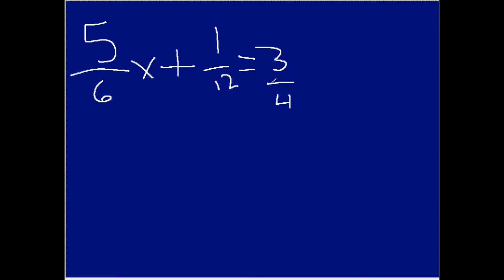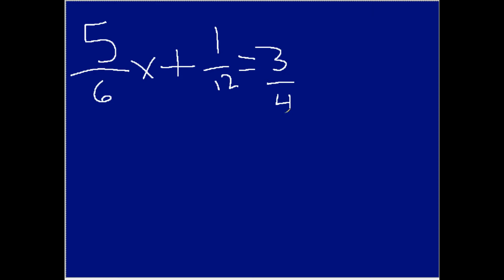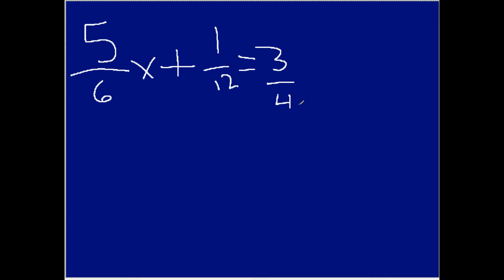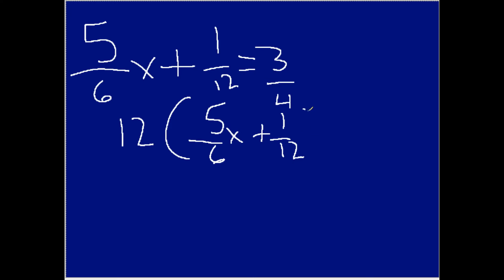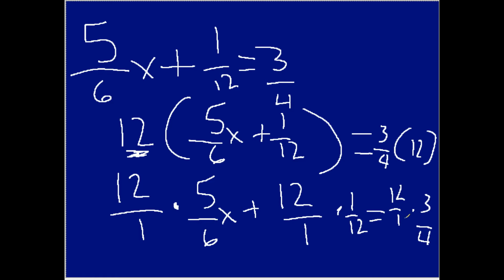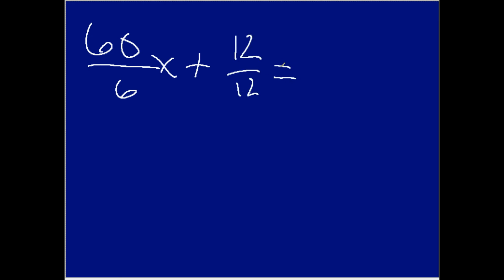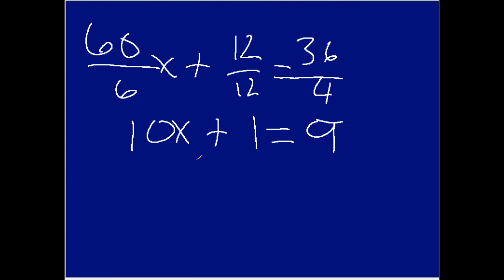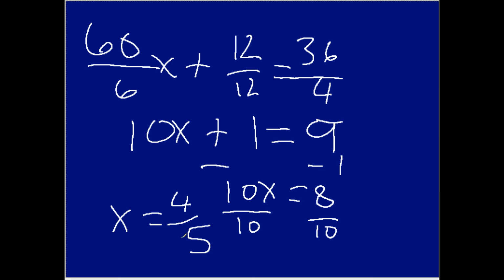Linear Equation with Fractions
Solving linear equations with fractions.